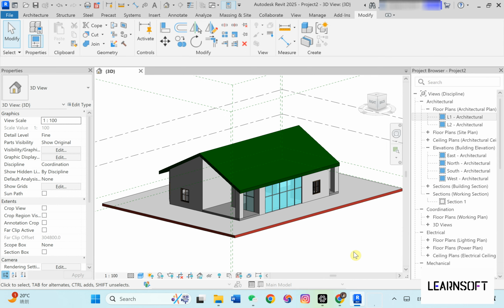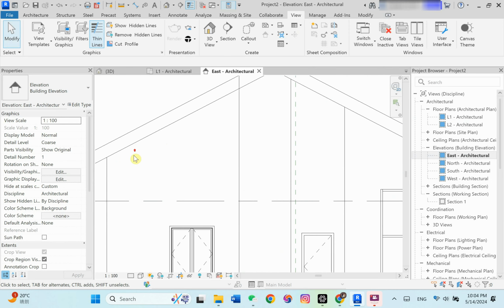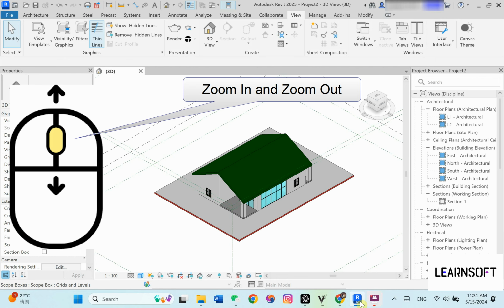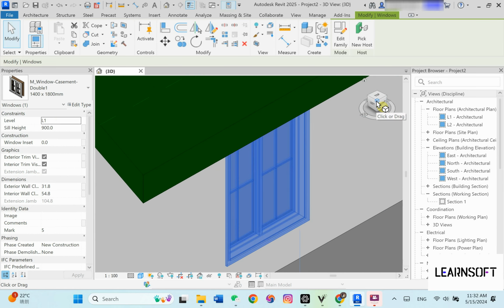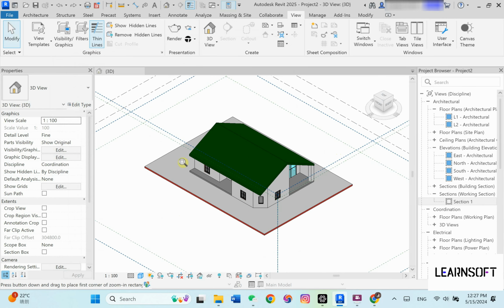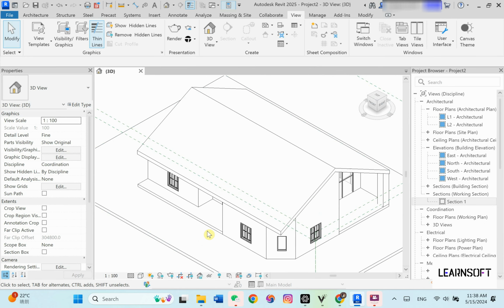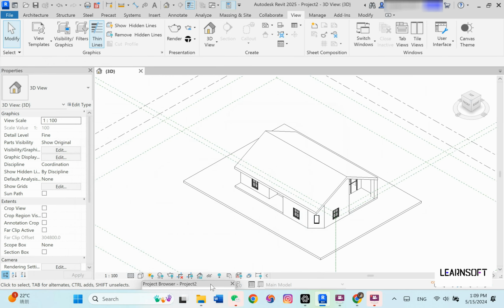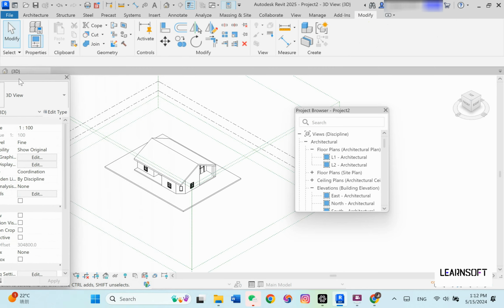Revit 2025 for BIM Experts:Thin Lines, ViewCube, TileViews - Essential skills for Revit in 15 Min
In this video, we address some common issues facing learners. We learn how to modify Line thickness using ThinLines.We also learn How to bring back Properties, Project Browser, and ViewCube to Revit interface, when they disappear in User Interface (UI). Then, we excel in tile view to find location of components in various views.
⏱️VIDEO CHAPTERS⏱️
0:00 Intro
0:28 Revit 2025: Pen Size, ThinLines, and Line Thickness
2:08 Revit 2025: Line Thickness and Scale
3:53 Revit 2025: Zoom In, and Zoom Out
4:07 Revit 2025: Orbiting
4:32 Revit 2025: ViewCube
5:26 Revit 2025: Orbiting around large-scale Project
6:20 Revit 2025: How to bring back ViewCube ?
6:38 Revit 2025:  Zoom All to Fit (Zoom extend function)
7:08 Revit 2025: Zoom in region
7:41 Revit 2025:  Tile view for controlling all active views
9:48 Revit 2025:  How to place floating properties and project browser boxes?
11:48 Revit 2025: How to bring back properties and project browser to interface?
13:06 Review